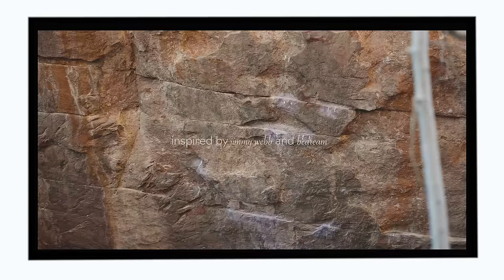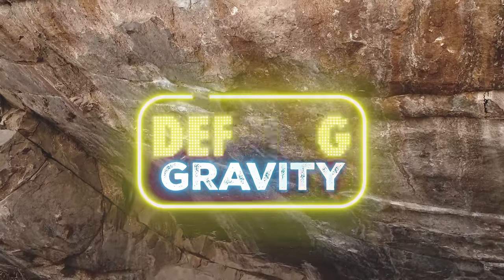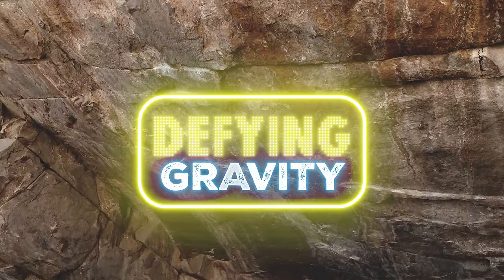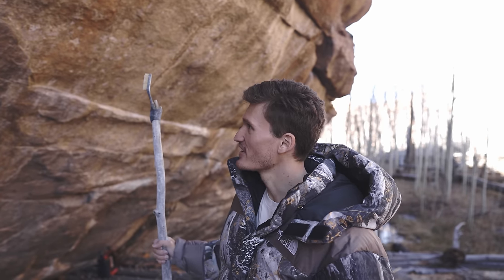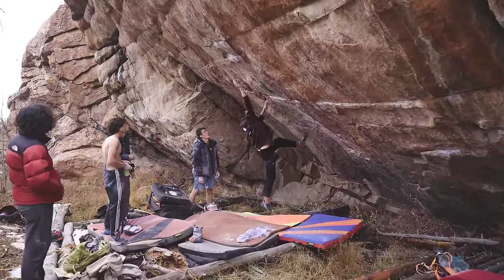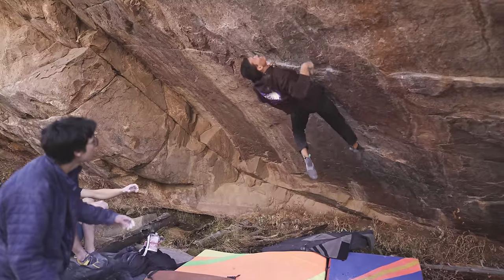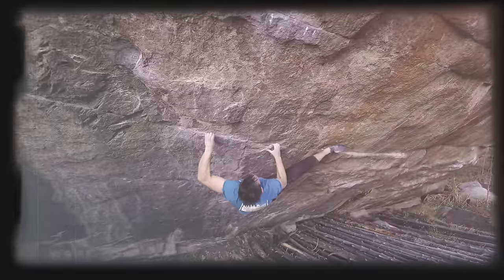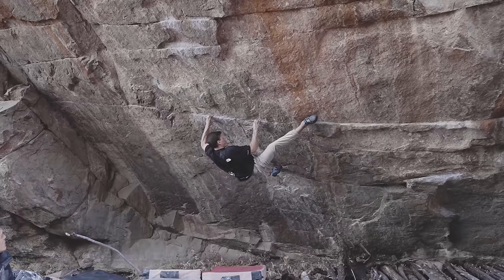Defying Gravity V15 - Nathaniel Coleman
Thunder Ridge, Colorado hosts one of the most Iconic hard boulders of the last decade, Defying Gravity V15. This boulder was done close to ten years ago by both Daniel Woods and Jimmy Webb. It remained unrepeated until this year. Watch Nathaniel Coleman and Charlie Barron try and learn one of the most complex jump sequences the U.S. has to offer in this new Ben Neilson flick.

Supported by: The North Face